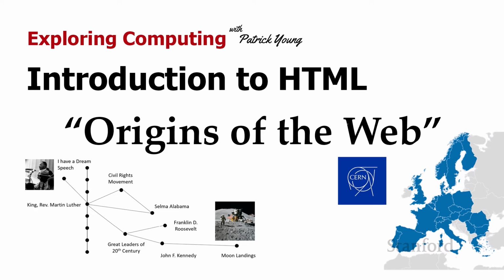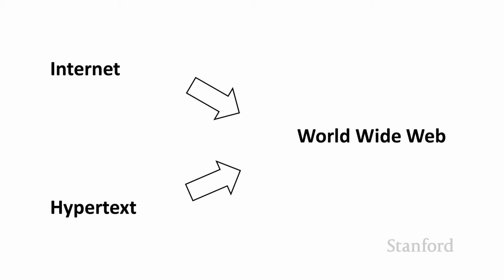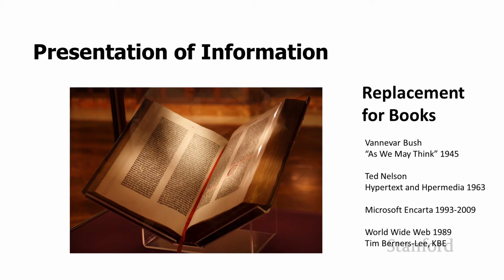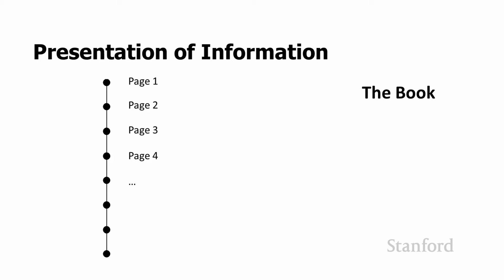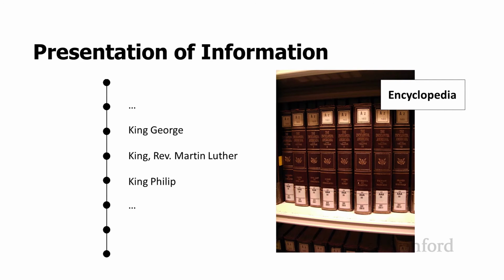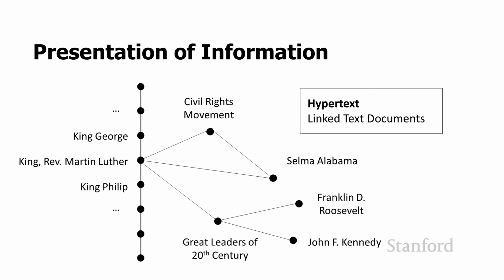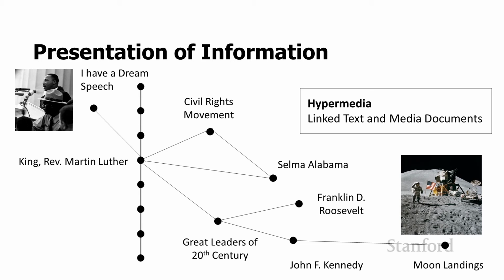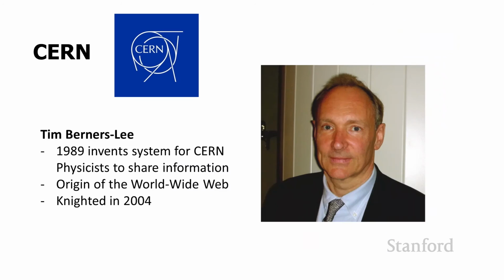Stanford CS105: Introduction to Computers | 2021 | Lecture 7.1 Intro to HTML: Origins of the Web